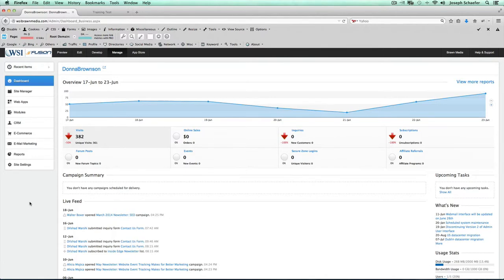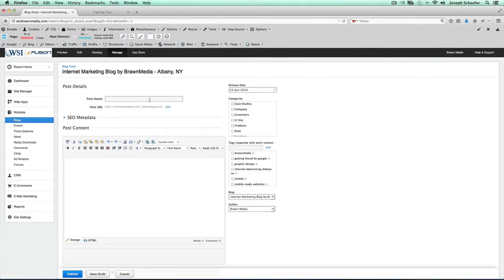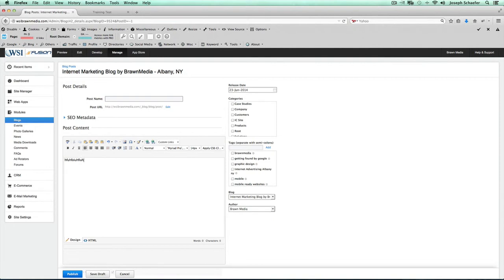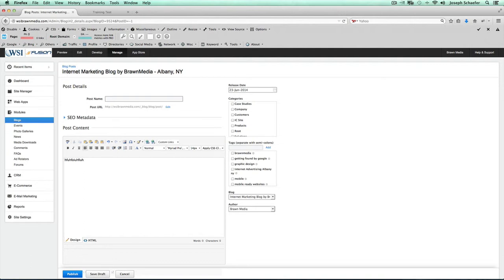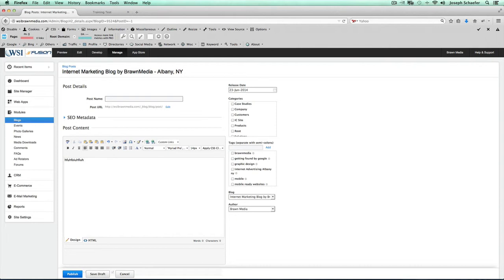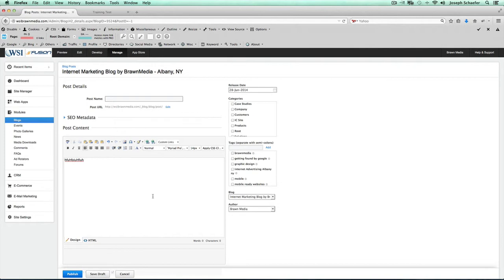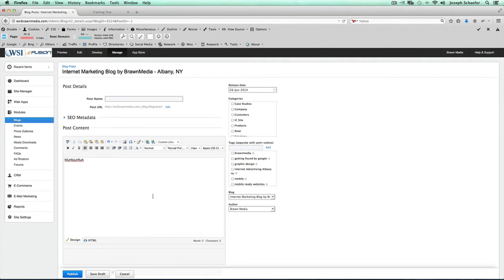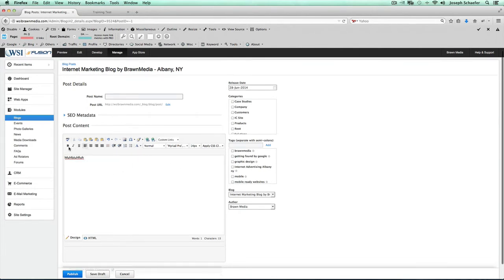Adding Blog Posts